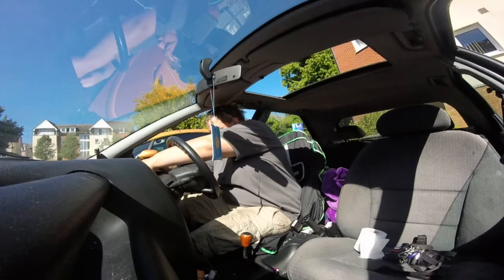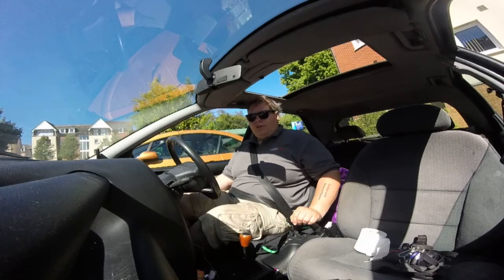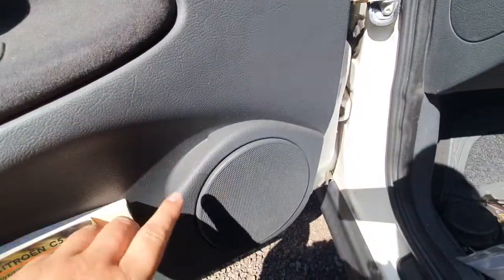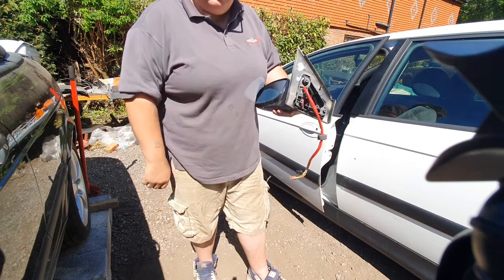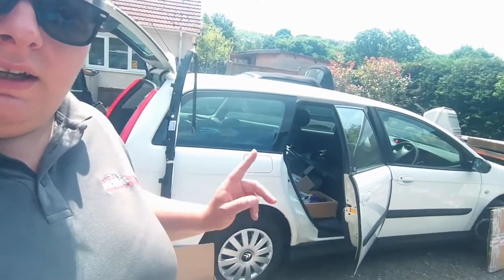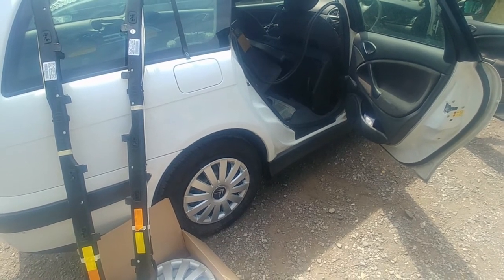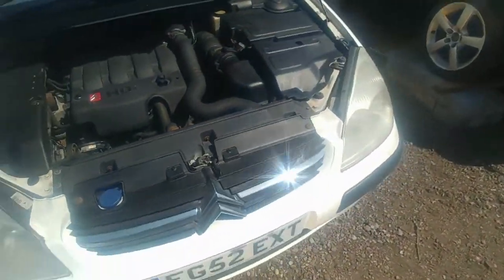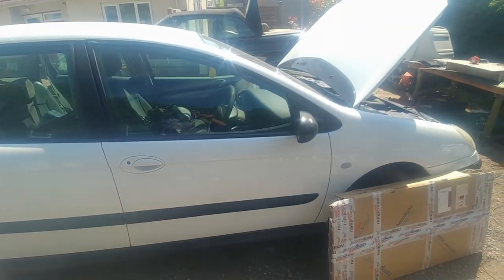White Citroen C5 final video, wing mirror and airbag replacement,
Hi all, Citroen C5 White video, final video until MOT, today we will talk about passengers wing mirror replacement, and also drivers roof airbag fault,

PLEASE NOTE, PLAYING WITH AIRBAGS COULD KILL YOU IF HANDLED INCORRECTLY, always seek professional help.,

1. joshuaempyer_arcade_music_loop
2. ellenmentor_background_music _for_film